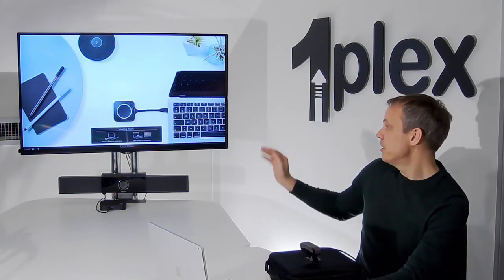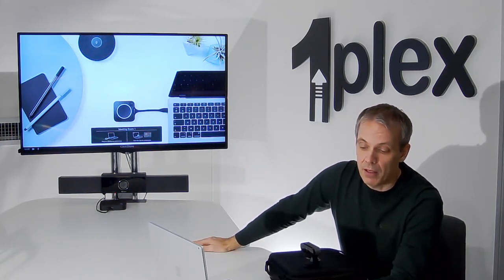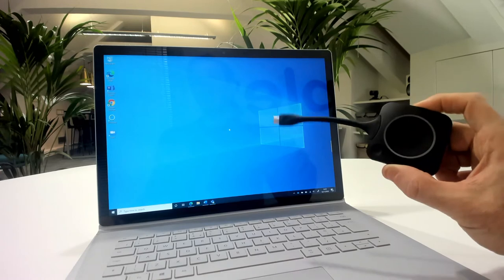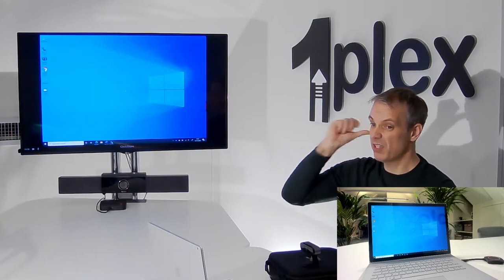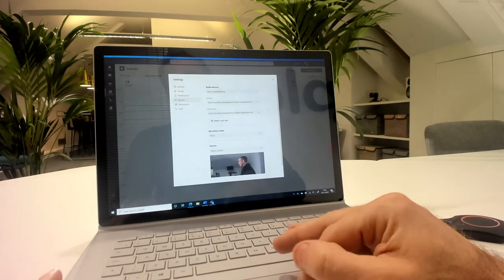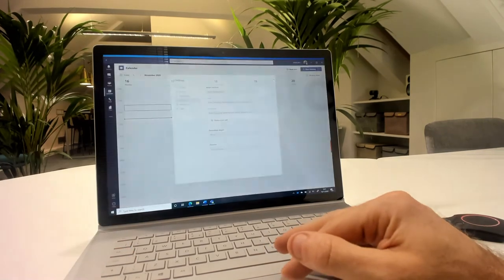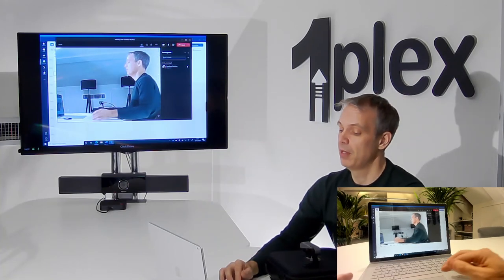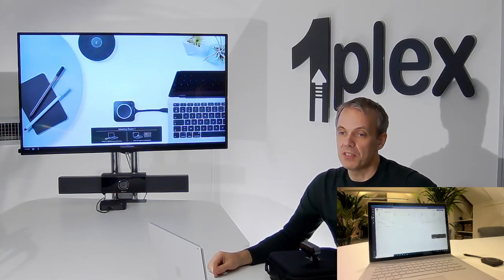1plex Virtual Demo Room - Barco Clickshare CX30 wireless meeting room for MS Teams, Zoom, Webex etc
Quick video showing how to connect to the screen, camera mic and speakers wirelessly in a meeting room using the Barco Clickshare CX30 conference. The video features the Poly Studio all in one soundbar/mic/camera.

1plex is a Microsoft Gold Partner specialising in Microsoft Teams. We have a wealth of experience designing and implementing video enabled meeting room solutions and provide a demo facility of the products we work with at our offices in Cambridge (UK).